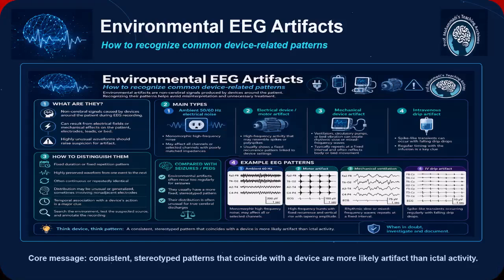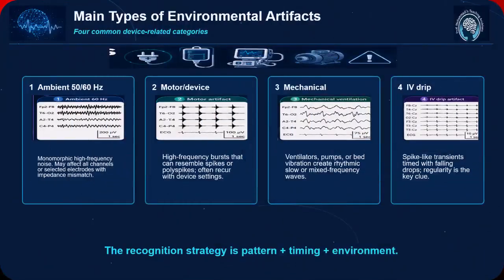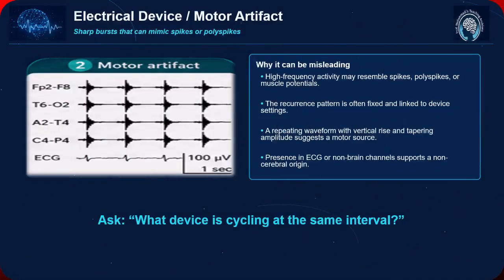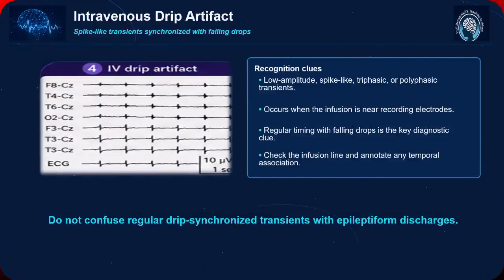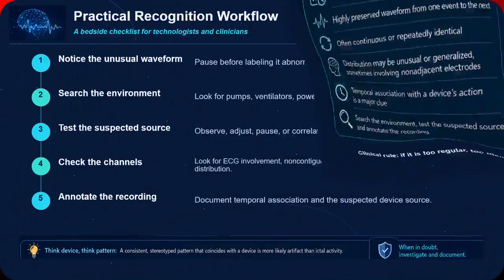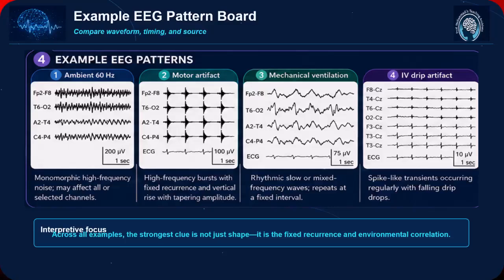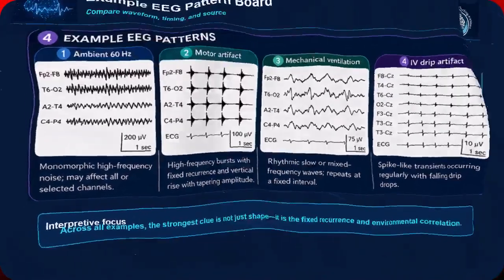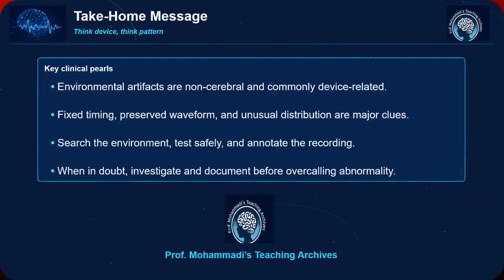Environmental Artifacts EEG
In this educational episode from Professor Mohammadi’s Teaching Archives, we review environmental EEG artifacts and how to recognize common device-related patterns during EEG recording. The presentation explains how artifacts from ambient electrical noise, electrical motors, ventilators, pumps, bed vibration, and intravenous drips can mimic epileptiform or ictal activity. Through practical pattern-recognition clues—fixed timing, preserved waveform, unusual distribution, and correlation with bedside equipment—viewers will learn how to distinguish artifact from true cerebral activity and avoid common interpretation pitfalls. This content is designed for neurologists, pediatric neurologists, EEG technologists, residents, fellows, and healthcare professionals interested in clinical neurophysiology.